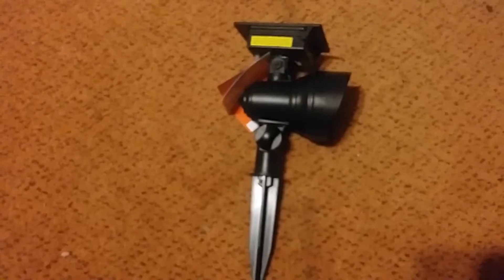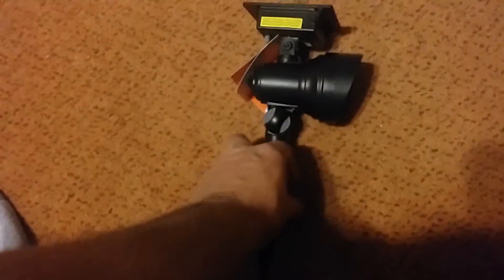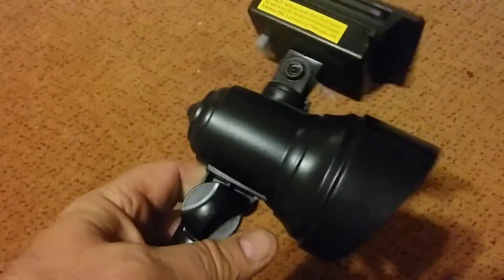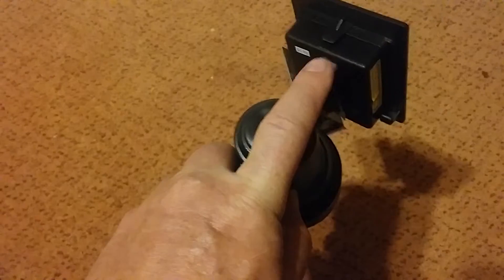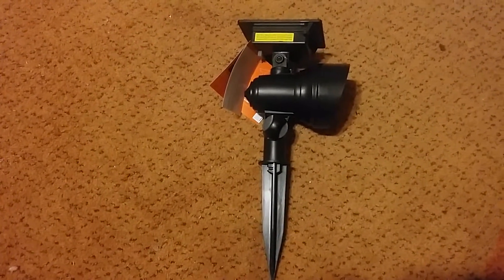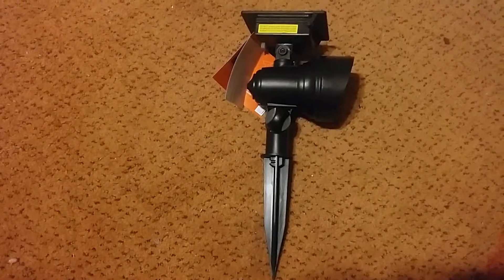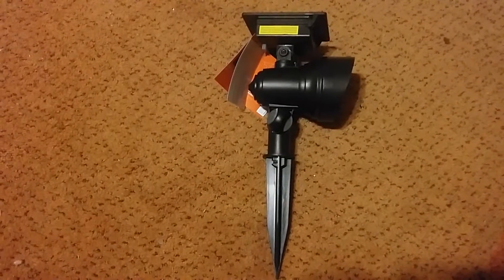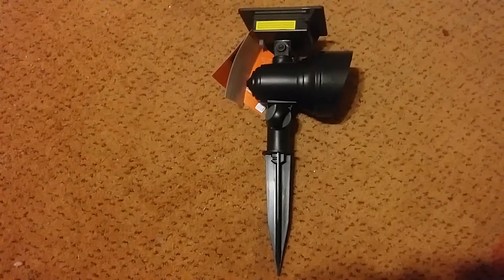Cheap Solar Power Hacks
Cheap Solar Powered lights with multiple uses.